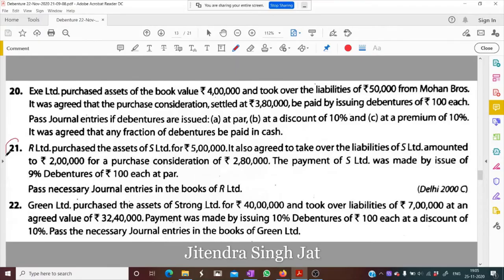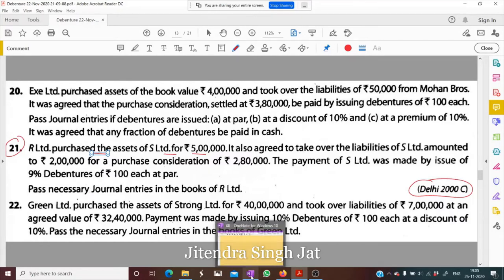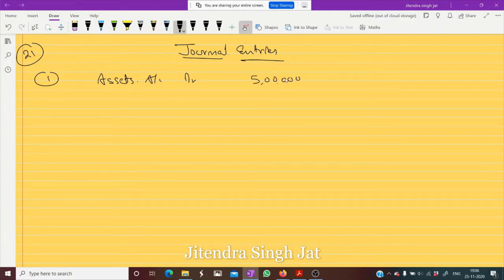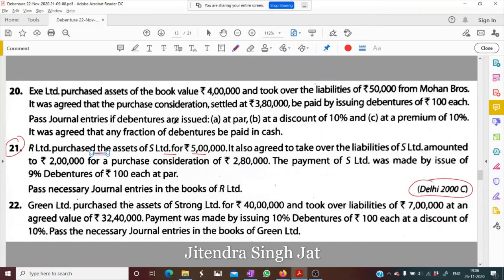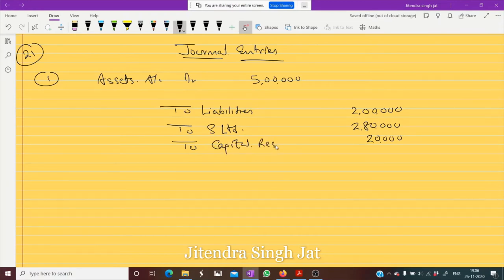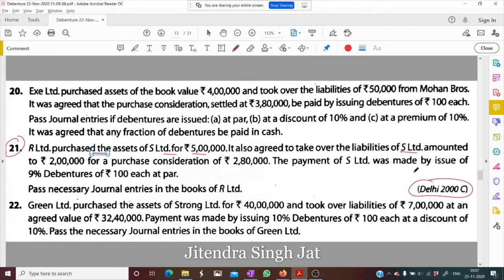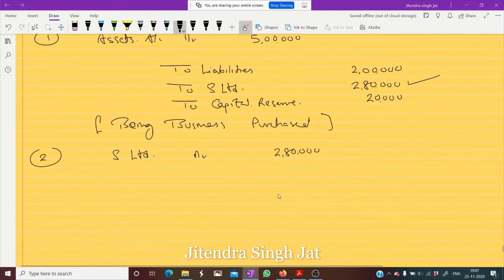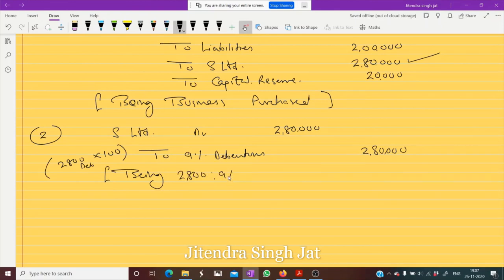Q.No 21 | Issue of Debentures | Company Accounts | Class 12th | TS Grewal Solutions 2020-21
R Ltd. purchased the assets of S Ltd. for Rs.5,00,000.
Journal entries of Issue of Debentures for consideration other than cash.

JaiShriHari